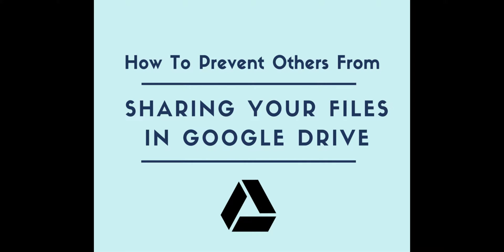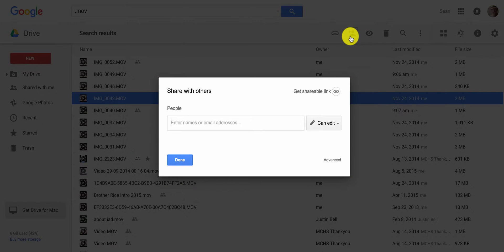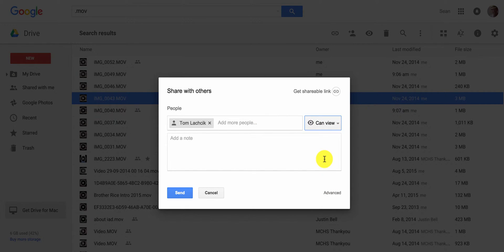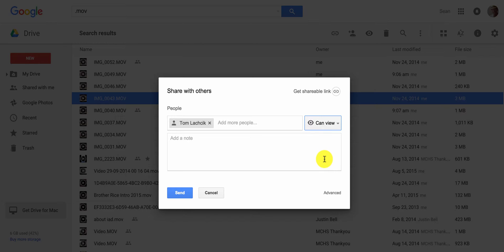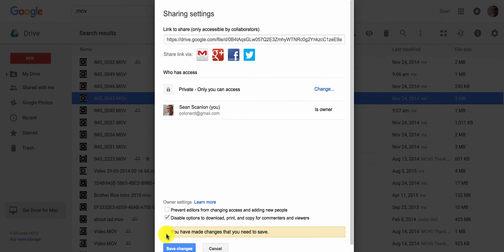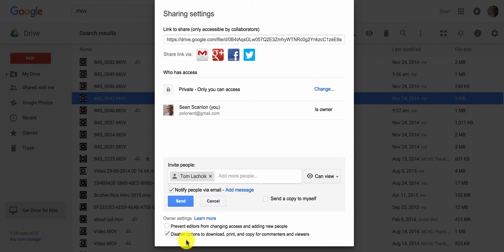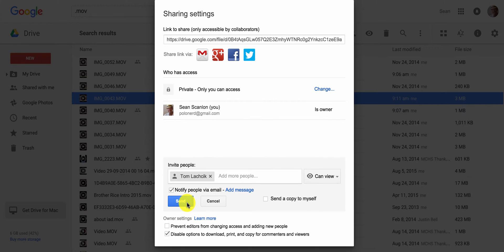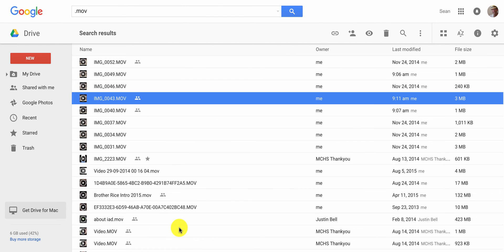Restricting File Sharing in Google Drive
Learn how to restrict your shared files in Google Drive